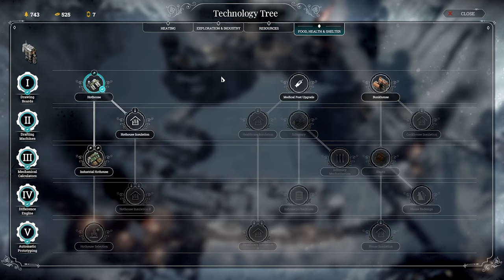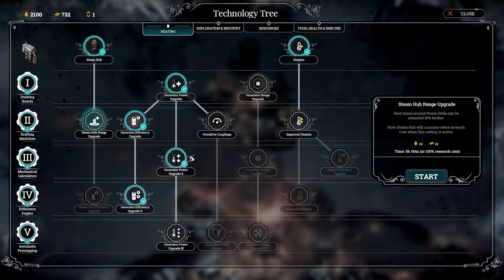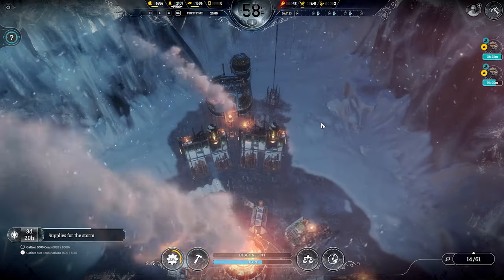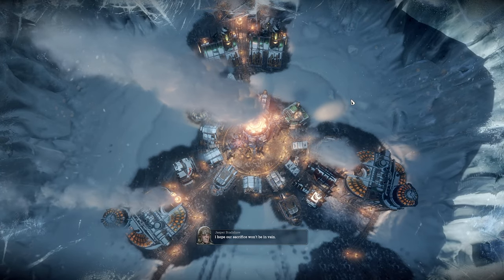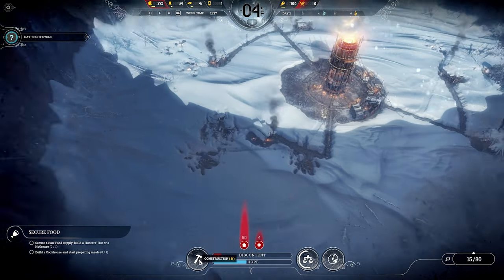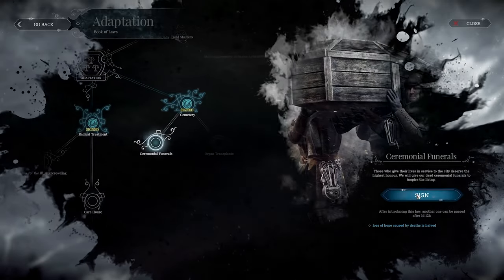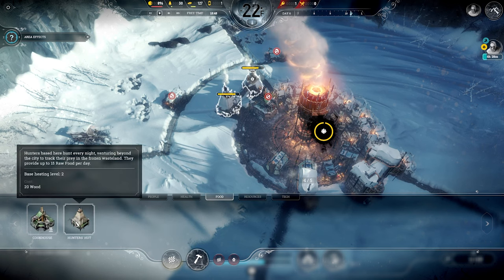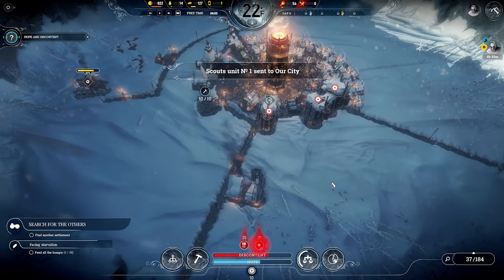Frostpunk Chronological Walkthrough - Pt. 10 A New Home